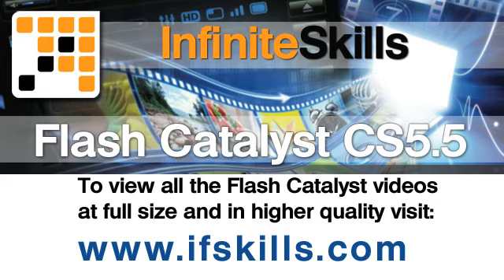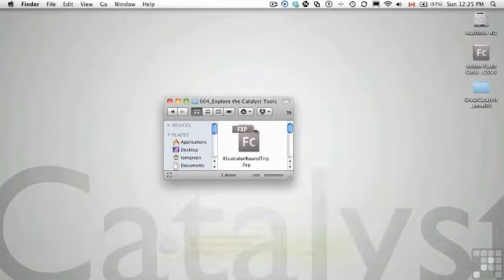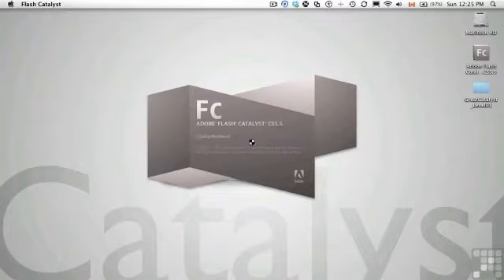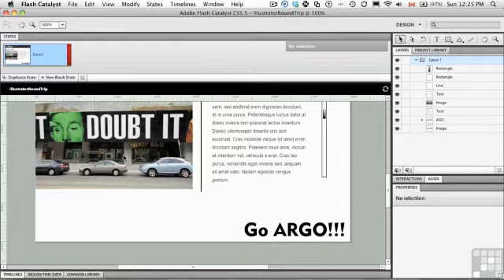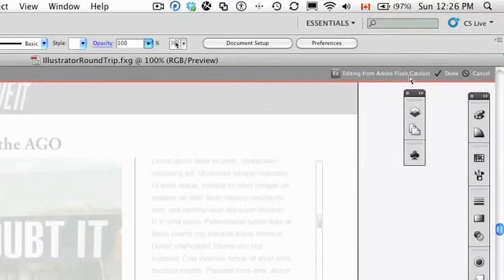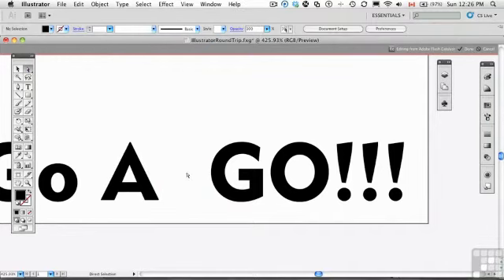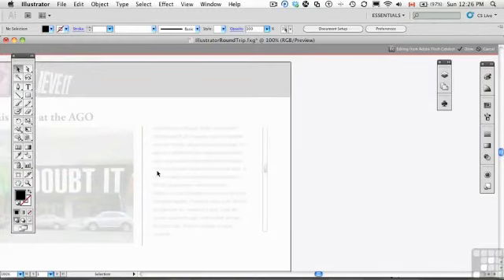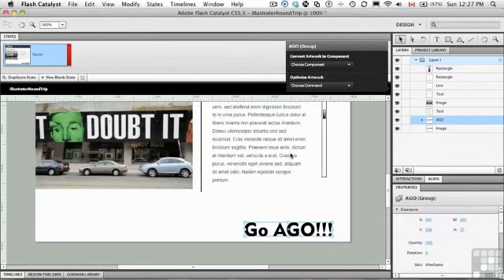Flash Catalyst CS5.5 - Illustrator Round Trip Editing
Want all of our free Flash Catalyst videos?

This short Catalyst training video clip shows how to edit between Illustrator and Catalyst using available workflow options.

To learn more about Catalyst and see more demos in much higher quality, check out the link above, where you'll find out more about our full course. YouTube